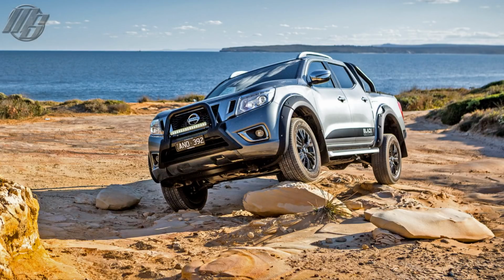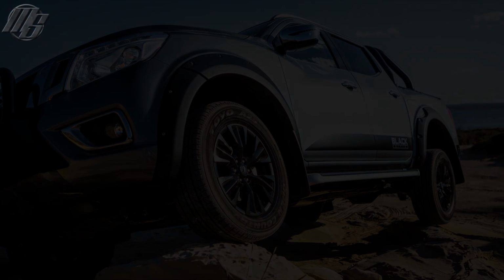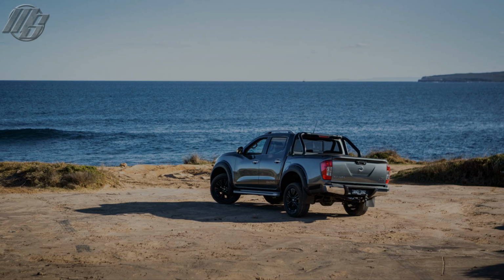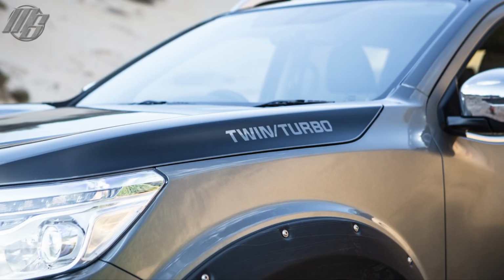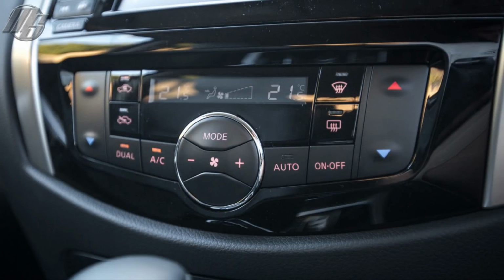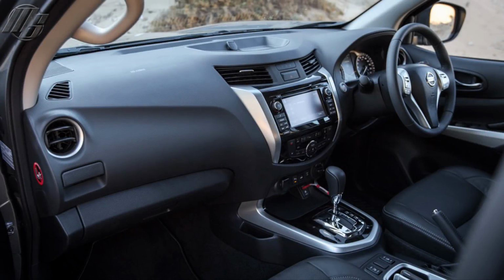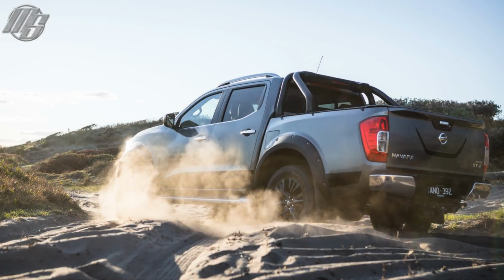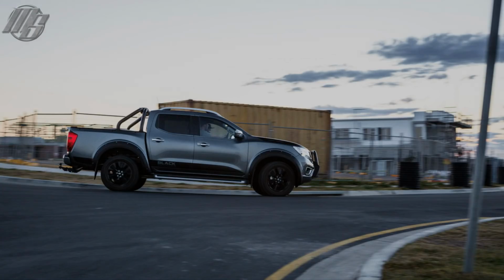2017 Nissan Navara ST X N Sport Black Edition review - Motorshow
2017 Nissan Navara ST X N Sport Black Edition review - Motorshow
The latest in a long line of special edition dual-cab 4x4 utes is this, the 2017 Nissan Navara ST-X N-Sport Black Edition. It's pretty good, too.
- Willing twin-turbo diesel engine is among the best in class
Clever seven-speed automatic
Good comfort, in spite of larger wheels
Plenty of equipment for the money
- Slow steering dulls the drive experience
Media system not as good as some rivals
Back seat comfort and convenience could be better
Struggles at real hard work